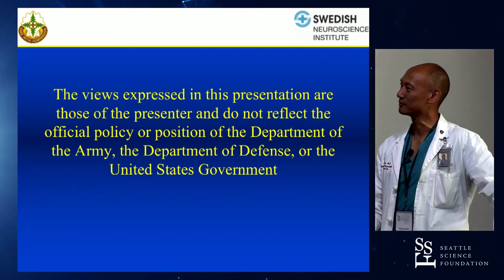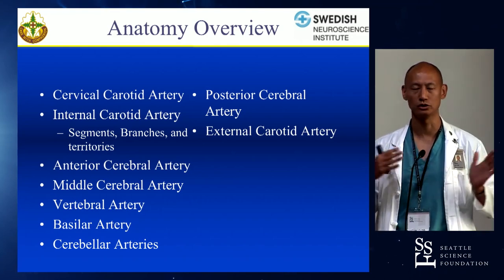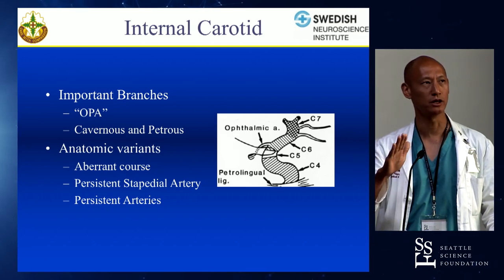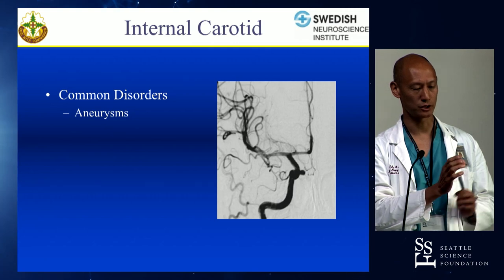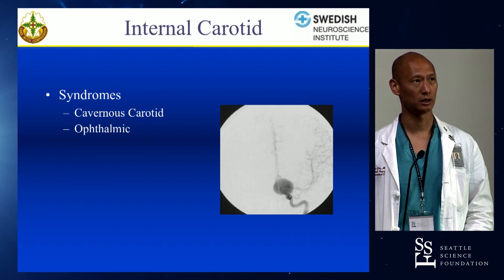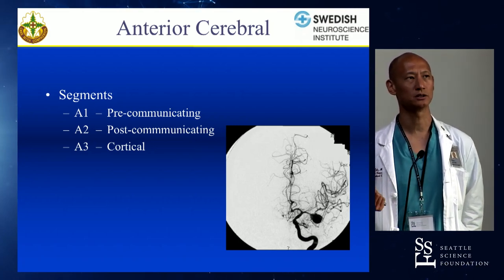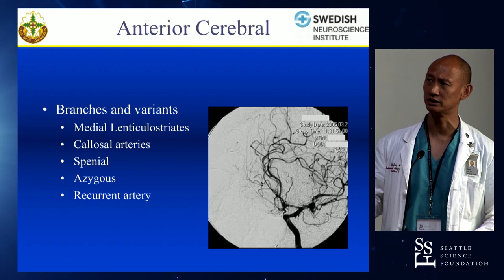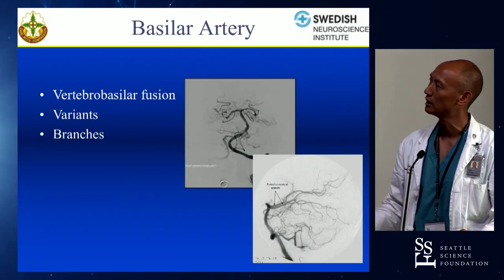Angiographic Anatomy Review - Yince Loh, MD